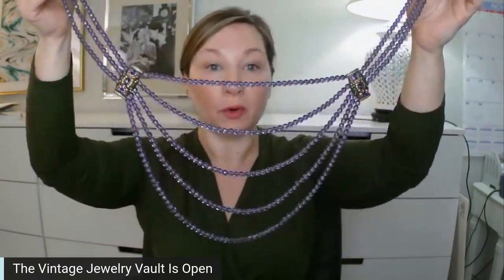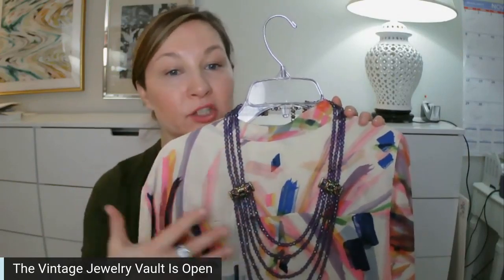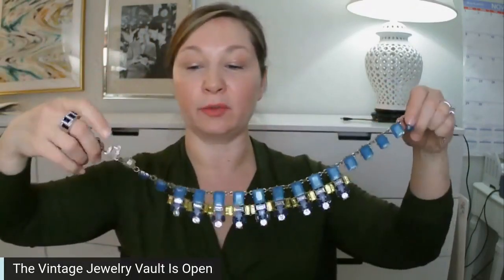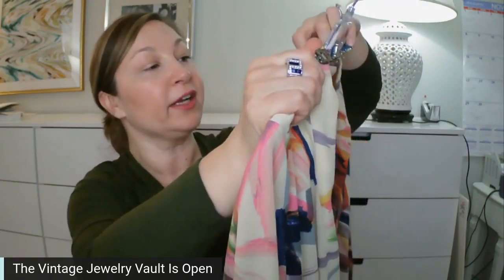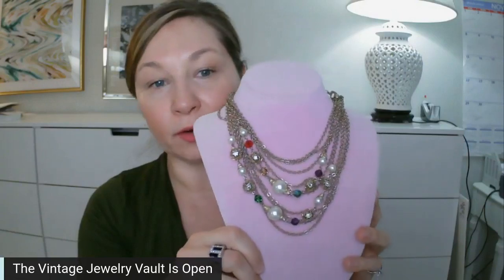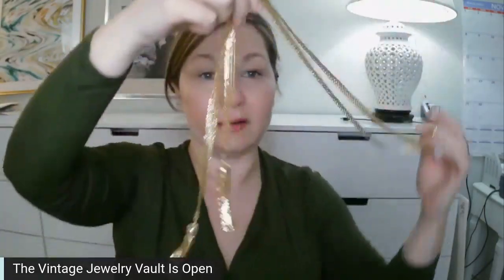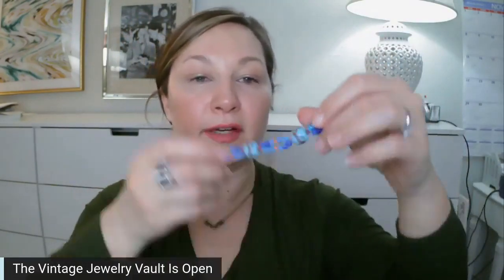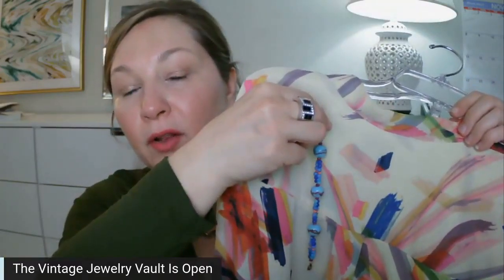Jewelry Party Wednesday: Veronica's Vault